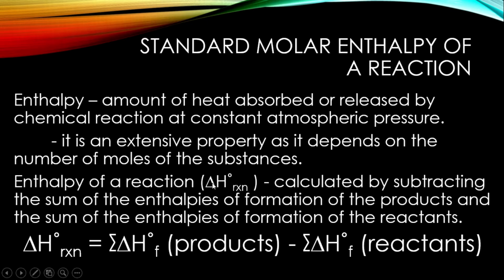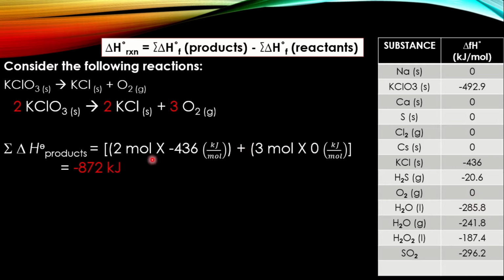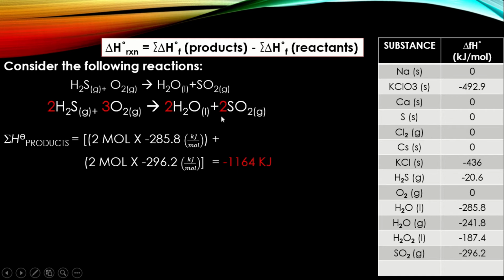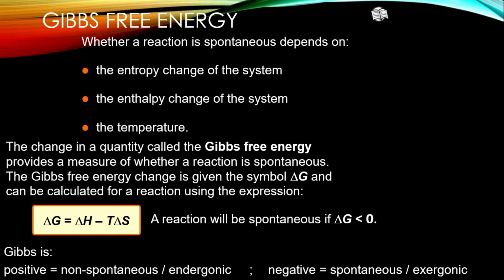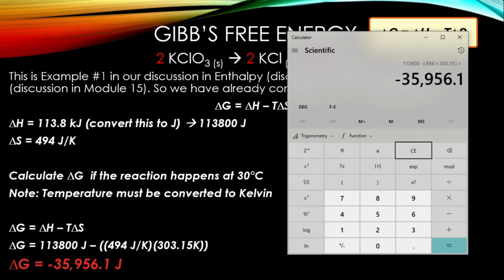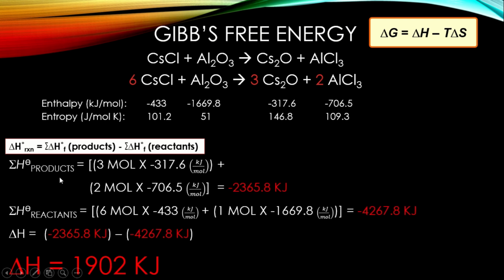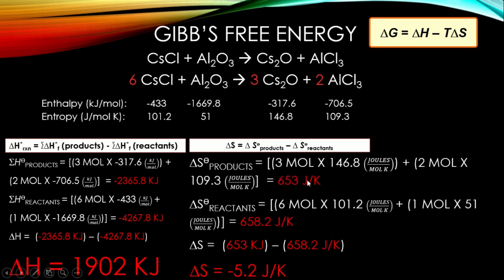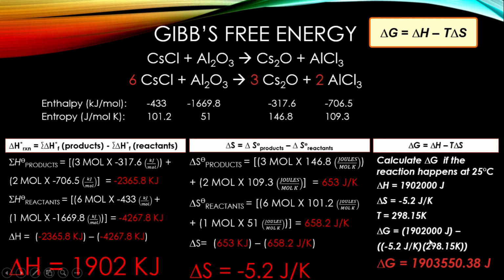STM006 MODULE 16 Enthalpy and Gibbs Free Energy